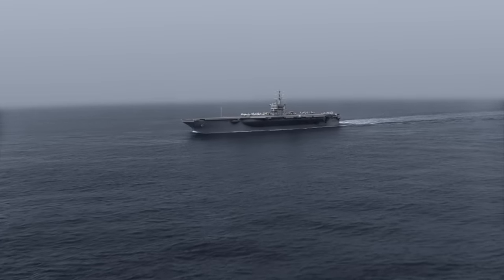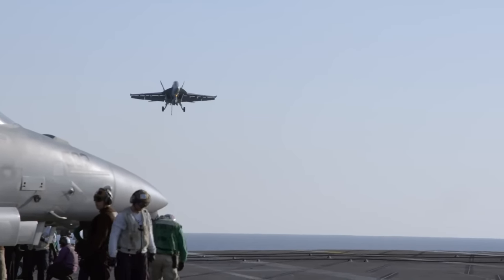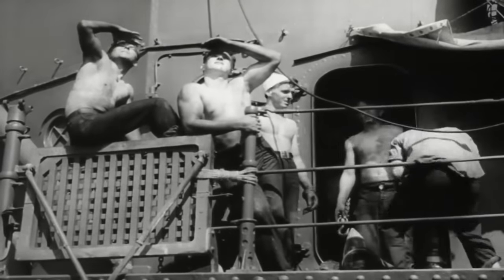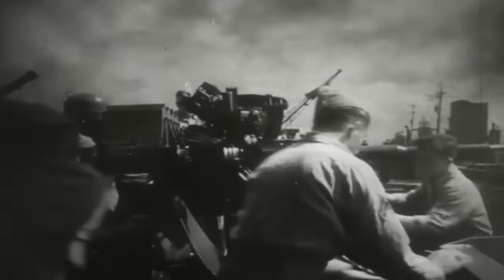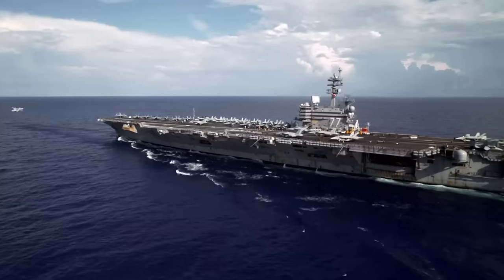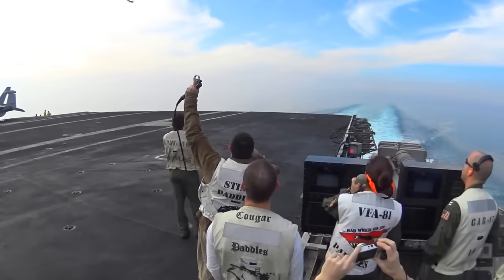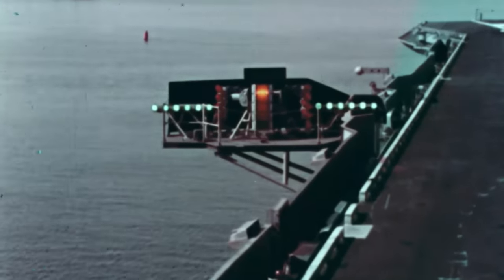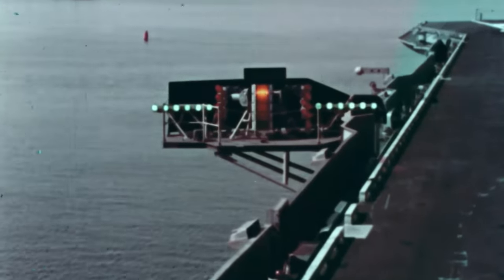CRAZY US Navy Techniques: Fighter Jets Land on Ships in ROUGH SEAS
During registration, use the code AZUR555 to receive a huge starter pack including 500 Doubloons, 2,500,000 Credits, 5 days Premium Account time, 1 Premium Container, and both Azur Lane commanders Cheshire and Azuma!

US Navy aircraft carriers face monster waves, but fighter jets must land safely.

We'll dive into:
- Extreme sea weather, like 100-foot waves.
- The challenges of "monster waves."
- How the sea's condition affects a carrier's operations.
- The US Navy's special landing systems on Nimitz-class carriers, big ships that can hold 80 aircraft.
- Past challenges, like the 1981 incident on the USS John F. Kennedy.
- By the end, we'll touch on an emergency landing scene you might recognize from the movie Top Gun Maverick.

Want to see how jets safely land on a moving ship?

aircraft carrier landing, jet landing on aircraft carrier, aircraft carrier landing fail, jets landing on aircraft carrier, fighter jet landing, landing of ship in sea.